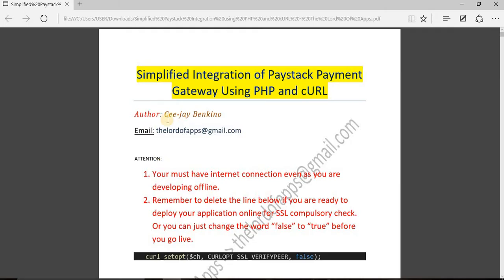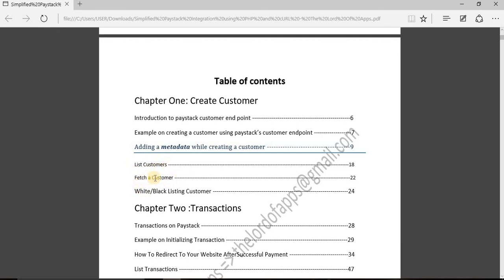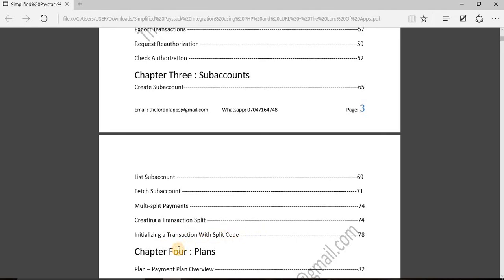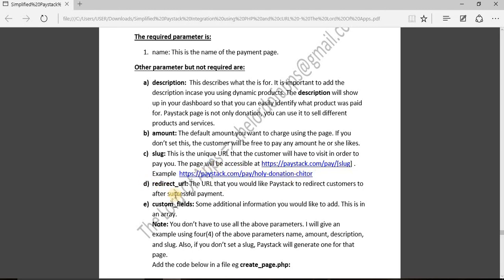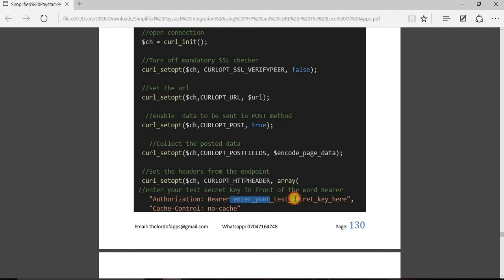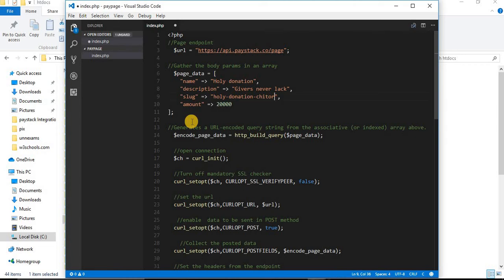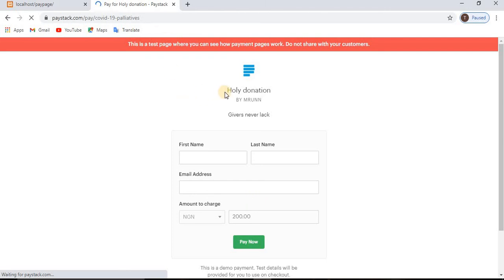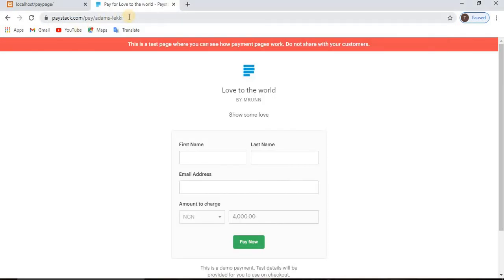Paystack Integration Using PHP and cURL [ E book Promotion ]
The e-book covers the following:
Creating customer from customer endpoint.
Creating Transactions
Creating plan for subscriptions
Creating Subscriptions from subscription endpoints
Subaccount creation Multi-split payments
Page creation from page creation endpoint
Verify endpoint for verification of payment before giving value
Invoices and transfers Payment re-authorization etc